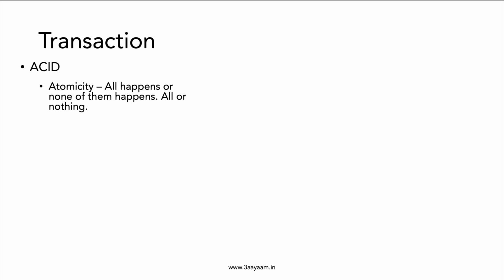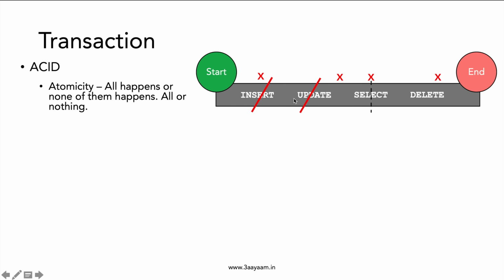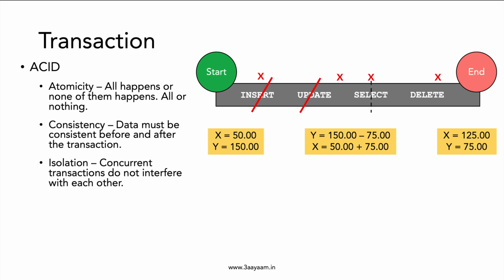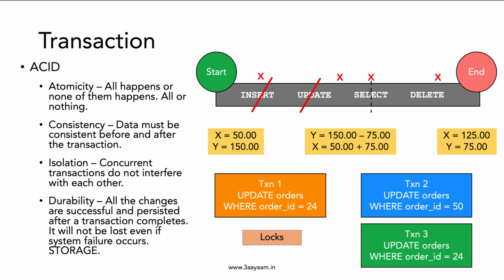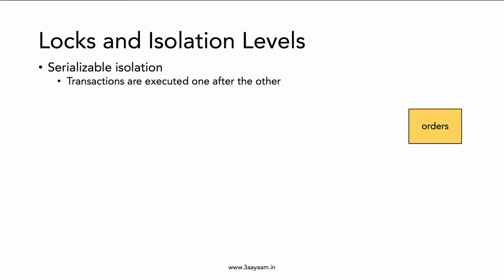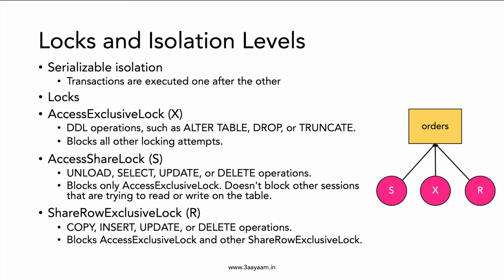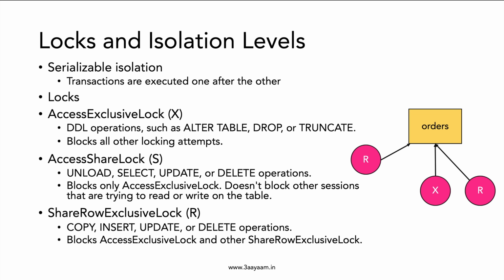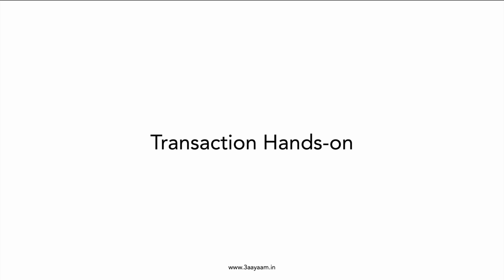16 Redshift ACID, Locks, Isolation Level